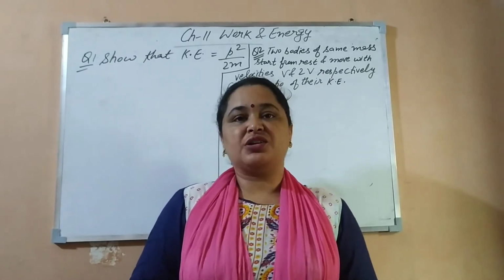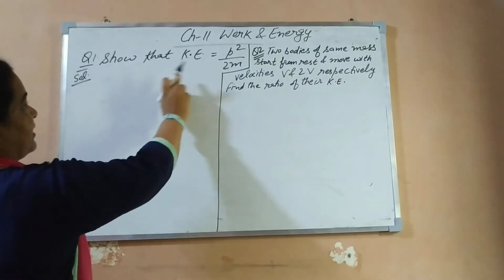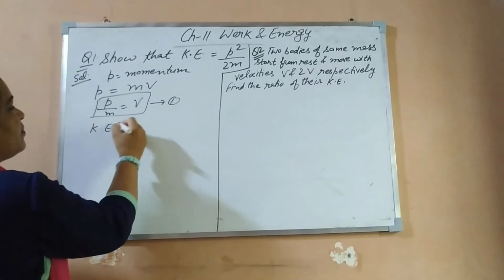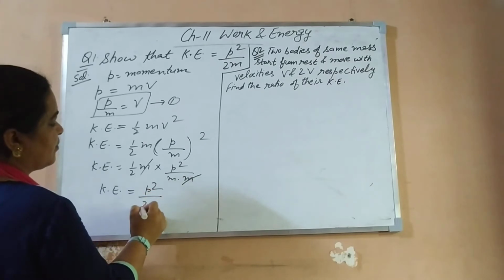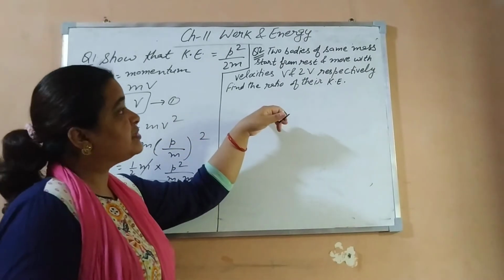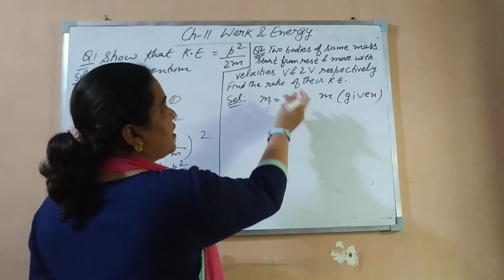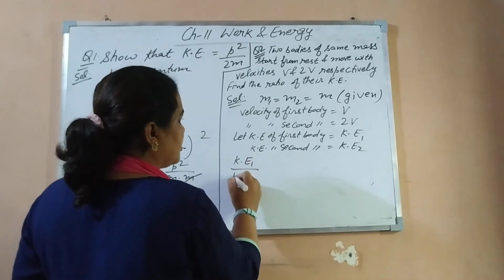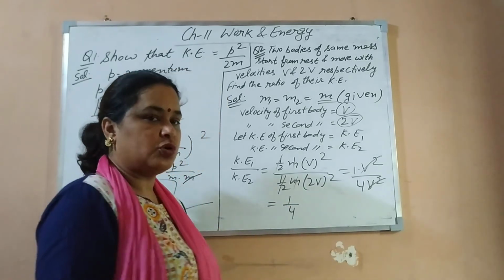Class IX Physics Ch-11 Work and Energy ( Part-9)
Q Do above explained numericals in your notebook?